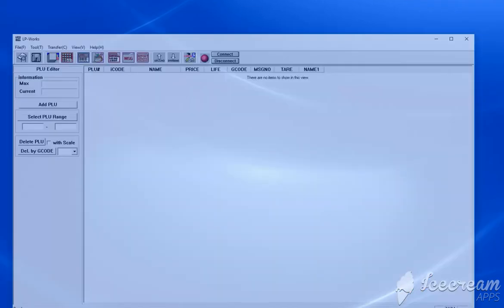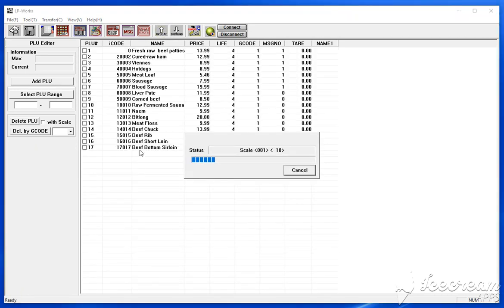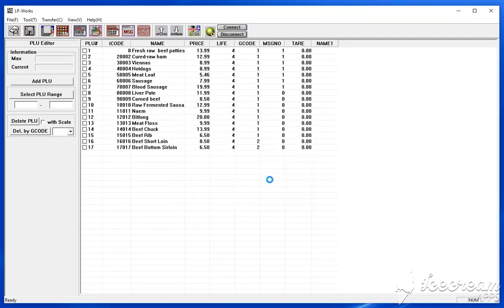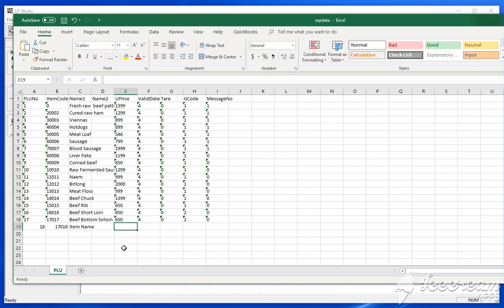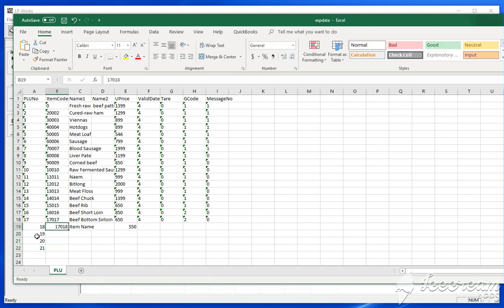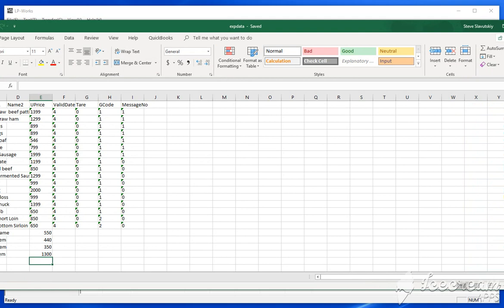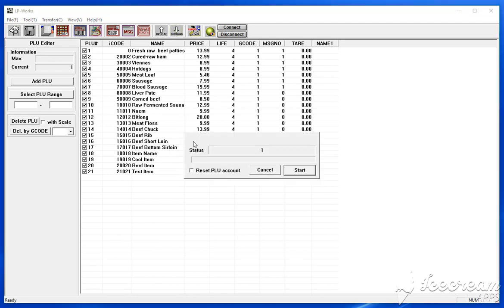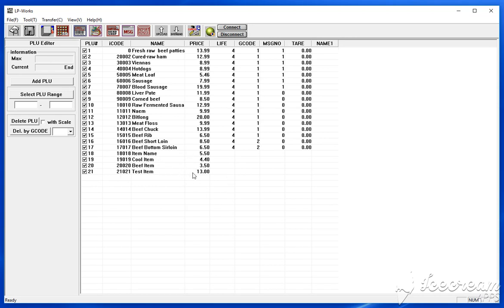How to add new items to CAS LP1000N Scale via LP works software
In this video we show how to use LP-Works to add more items to scale.

This video was recorded for our customer. and have same level of support.